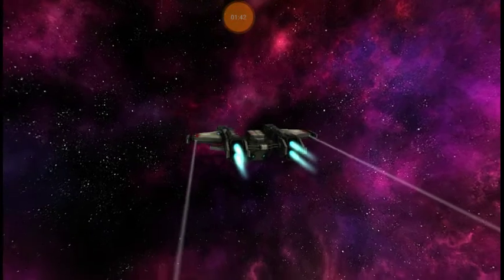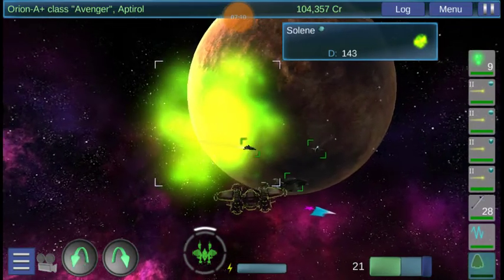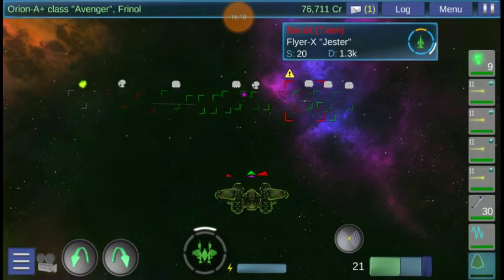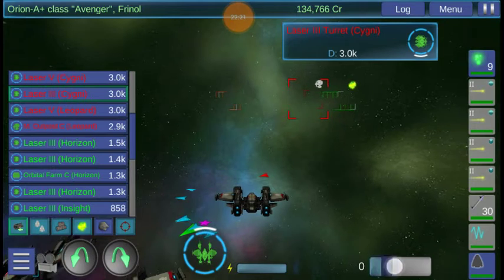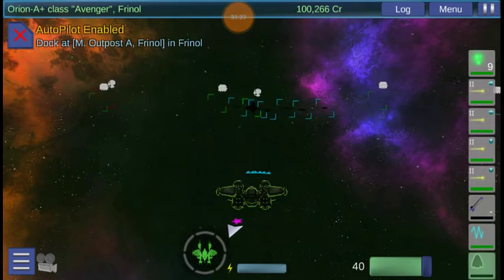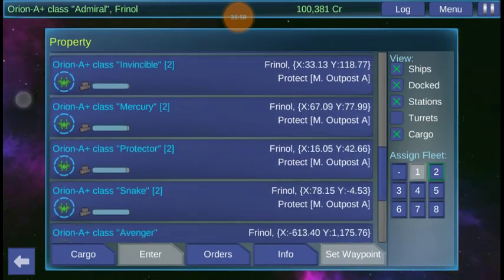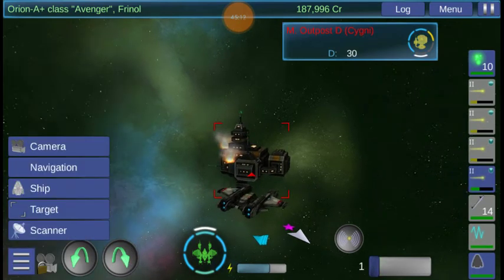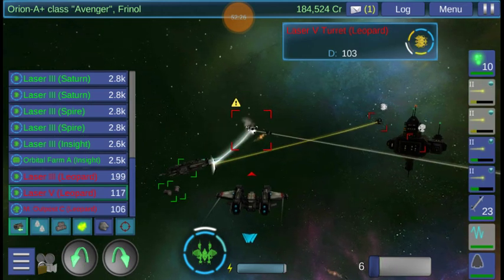Interstellar Pilot - No Packs #22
Curzon helps to clear the Frinol sector of unwanted pirate scum.